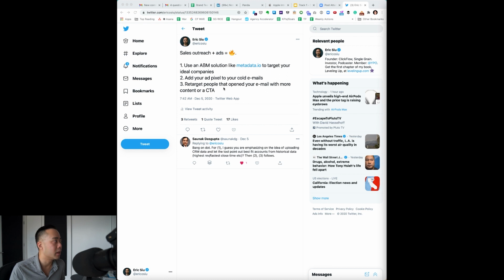3 Retargeting Secrets That Will Give You An Unfair Advantage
Retargeting ads can be one of the most powerful tools to convert your traffic to sales. But how do you actually make retargeting work in your favor? In this clip I'll share my favorite ninja hacks to set your retargeting campaigns up for success!

00:00 - Introduction
00:13 - No. 1. Combining sales outreach with ads
00:39 - Setting up an automated ABM retargeting funnel
01:10 - The ninja way to retarget with email
01:25 - No. 2. LinkedIn Ads to employees of a brand
01:56 - How to diversify your retargeting ads
02:25 - No. 3. Setting daily unique reach
03:28 - Why retargeting doesn't work for most people
03:47 - How I put these strategies in action